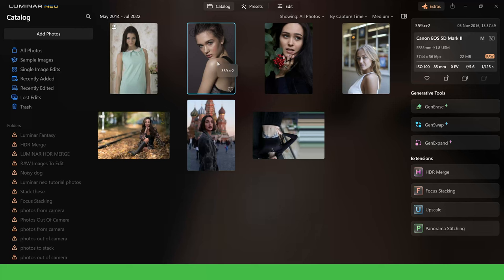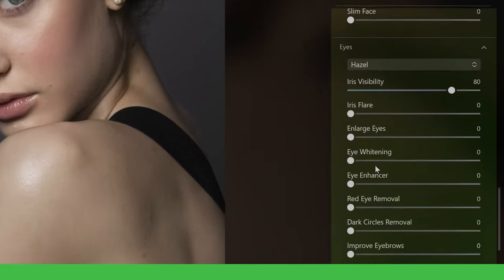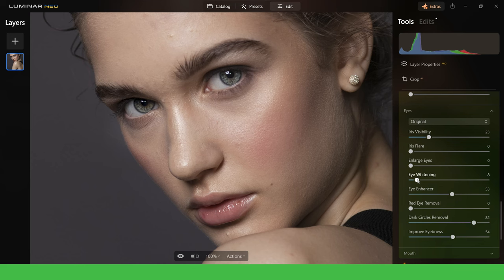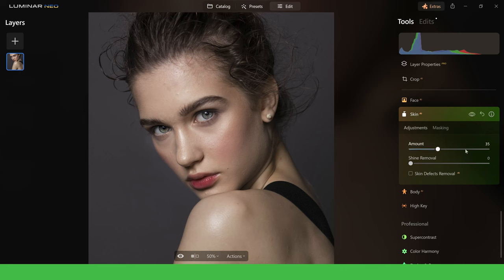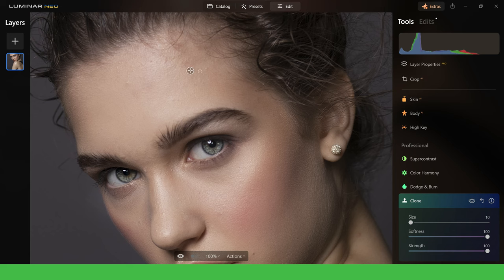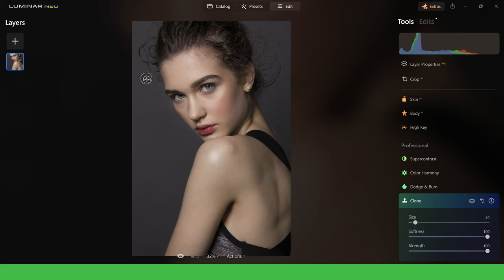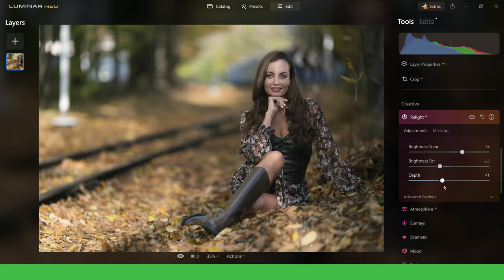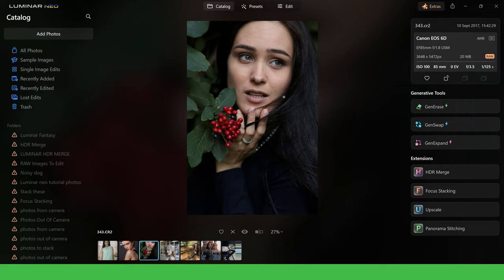Portrait Editing In Luminar Neo - Beginner Tutorial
Get started portrait editing in Luminar Neo with this tutorial for beginners.